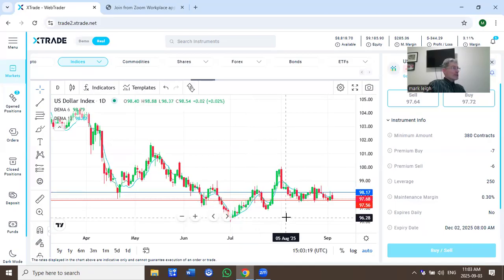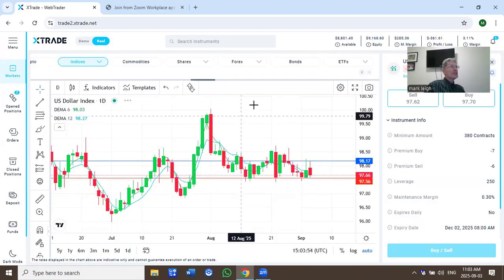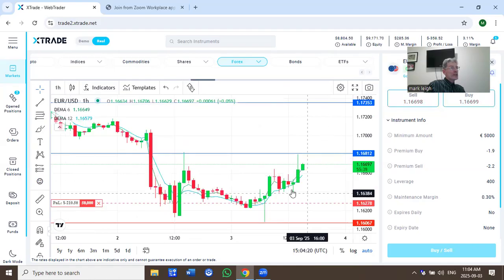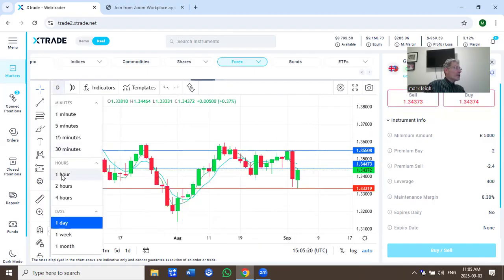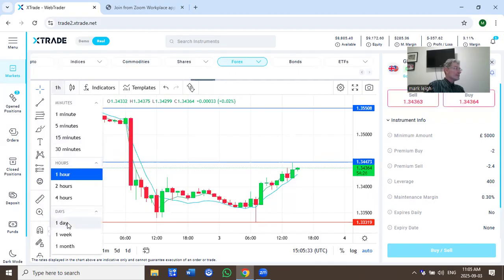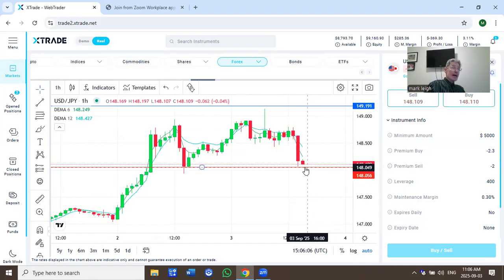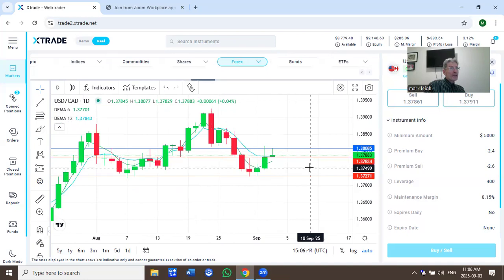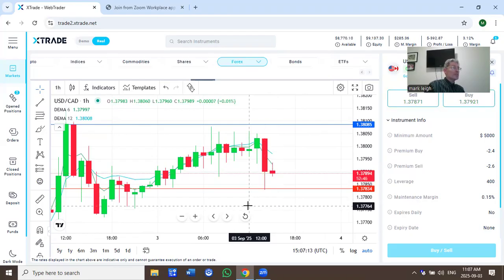September 3, 2025 - FX Majors Update from Mark